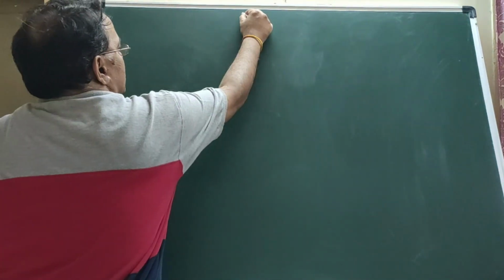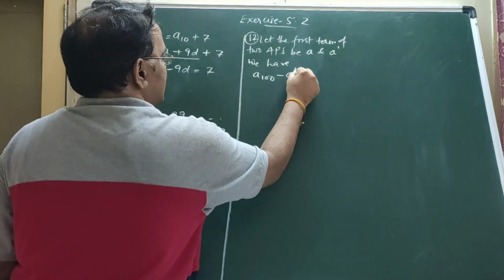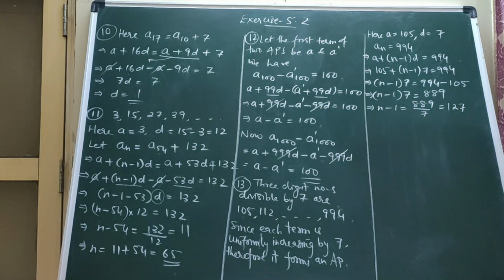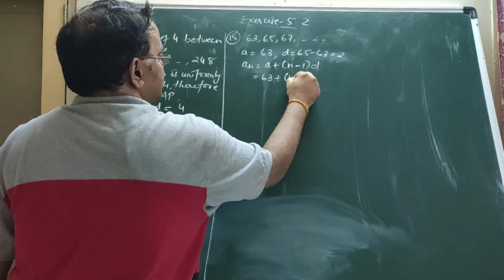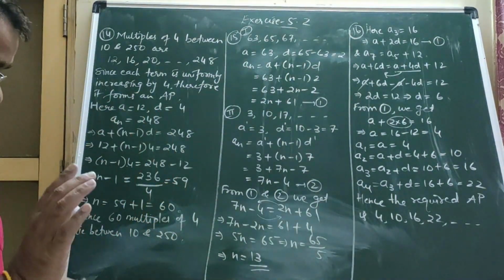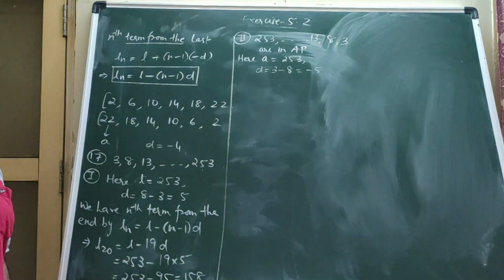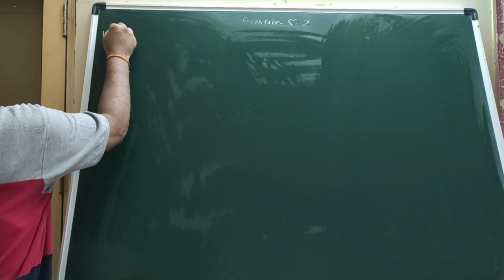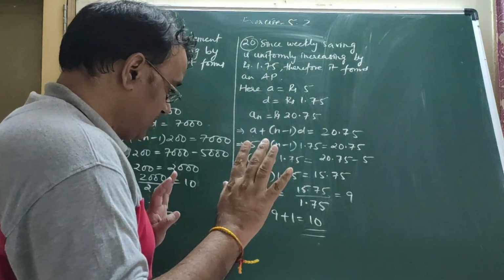CBSE(NCERT) Class X Chapter-05 Arithmetic Progression Session 05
NCERT Exercise 5.2 Remaining questions
Please share the link with all Class X Students:

CLASS X
Maths Class X Question Bank